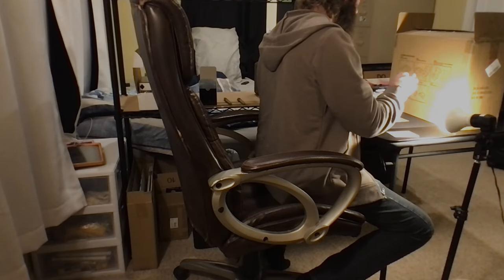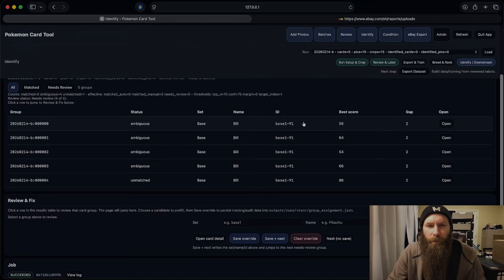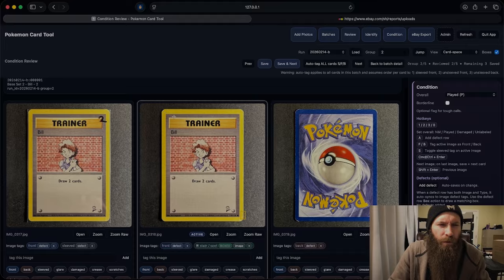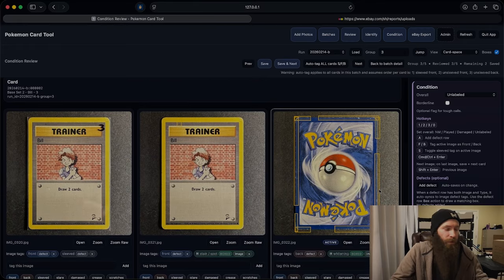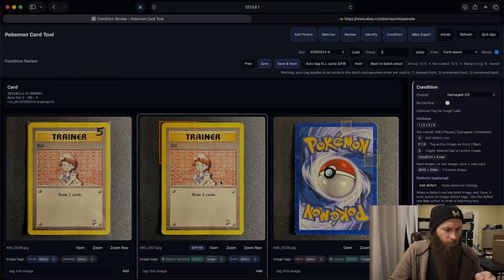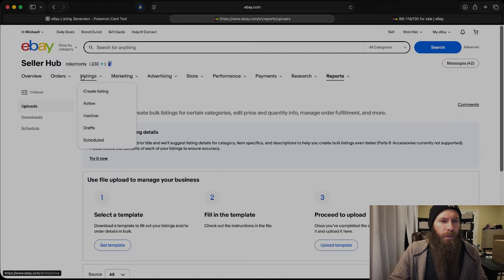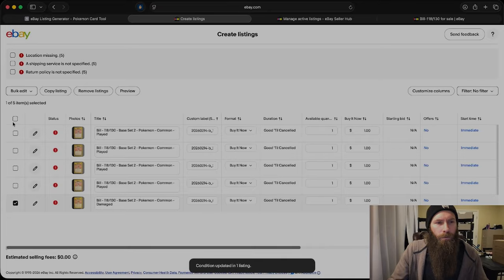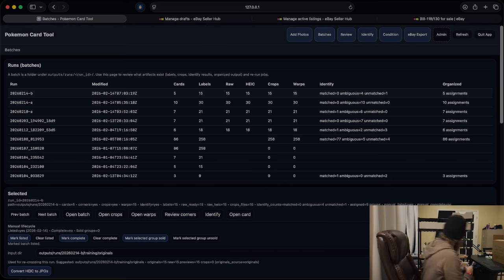My Pokémon Card eBay Tool ￼built with Codex 5.3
I’ve been working on a tool to help my eBay store scale up. This is a snapshot of it as of February 14, 2026. ￼